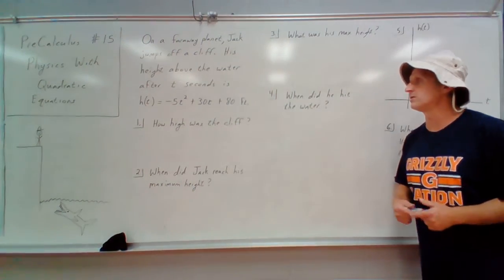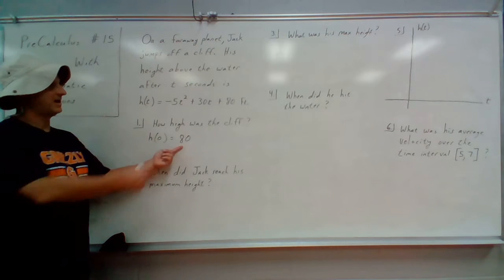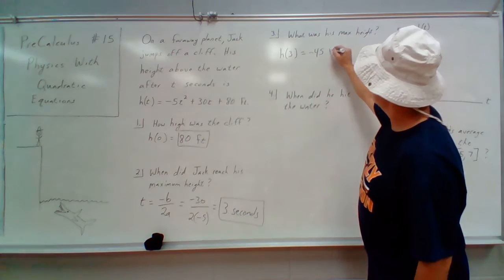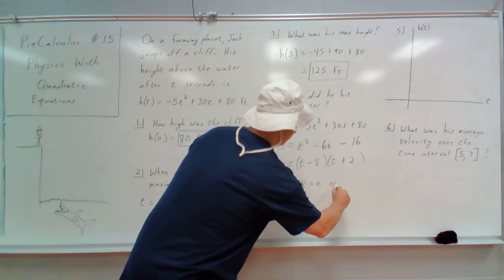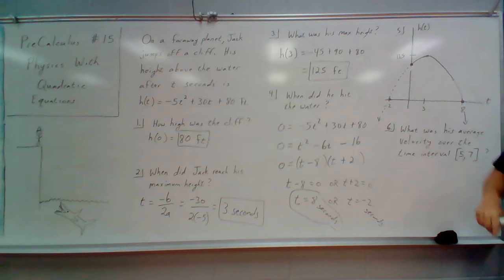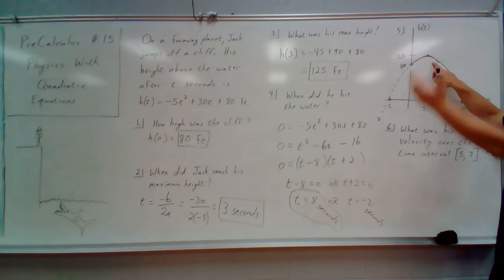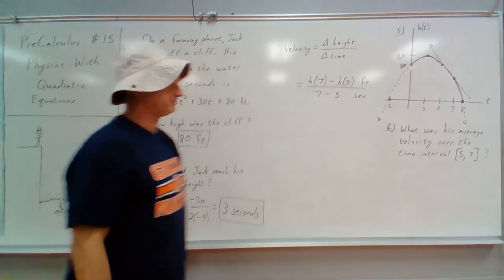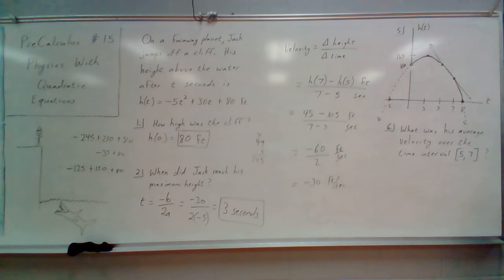PreCalculus #15 Physics with Quadratic Equations